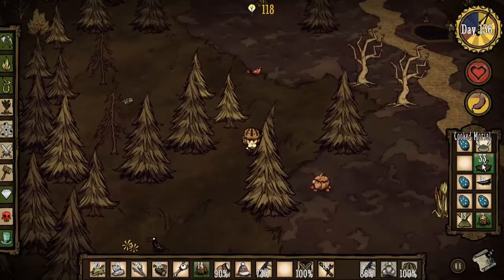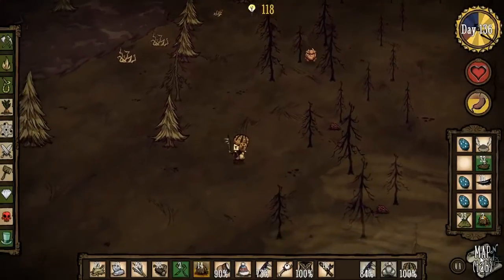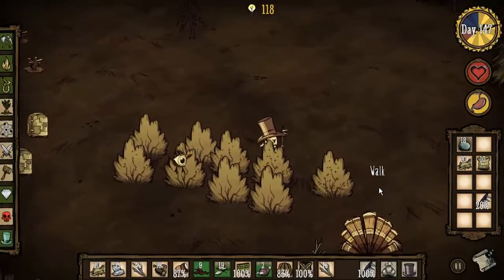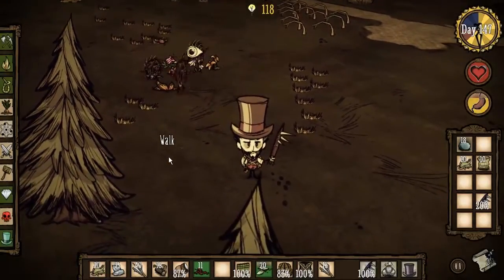Let's Play Don't Starve 'K' 181 Werepig Devours 1/2 My Eggs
A chilly taste of winter. Secondary red-arsed Beefalo. So, the snow covers the swamp? I try 6 Smallbird Eggs. Smallbird minions vs birds & butterflies. I don't do much building & I mention where you can find some pictures by people who do. Or put yours up.